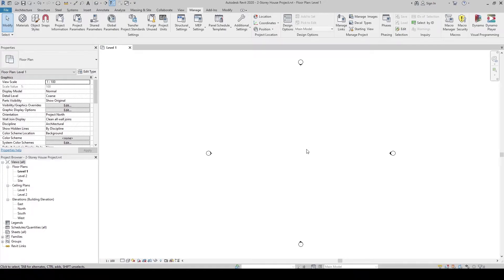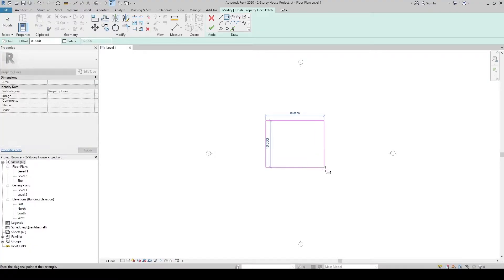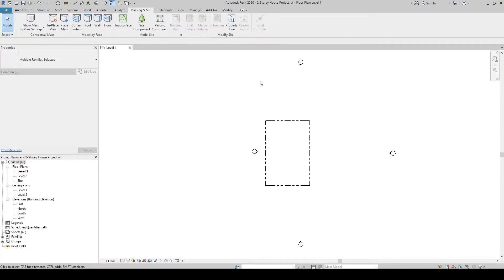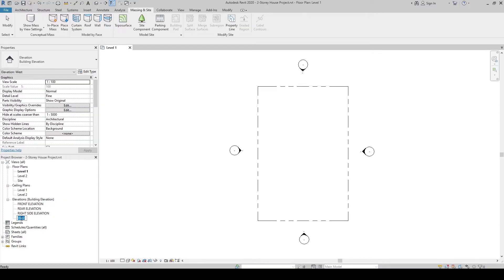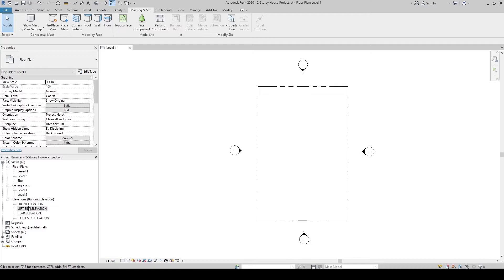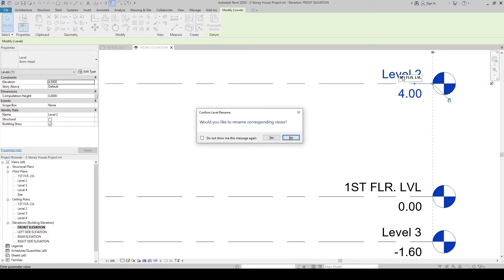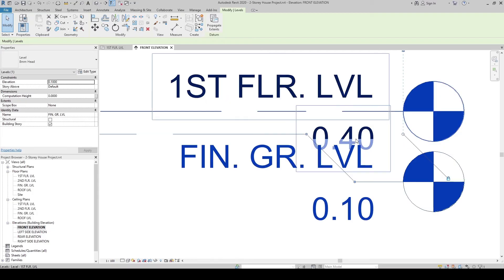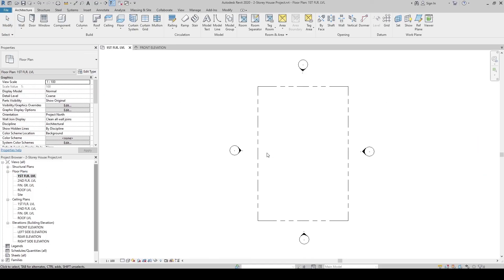Part 02 - Creating Property Lines and Setting up Levels in Revit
Course Title: Two (2) Storey House Modeling Tutorial for Beginners

Timestamp:
00:00 Creating Property Lines
02:00 Renaming Views
03:10 Creating/Setting Levels